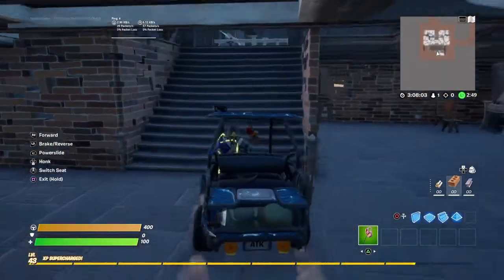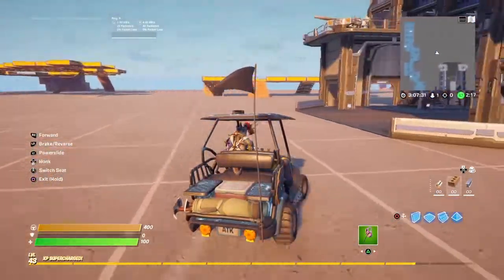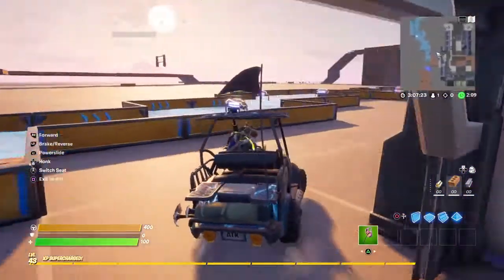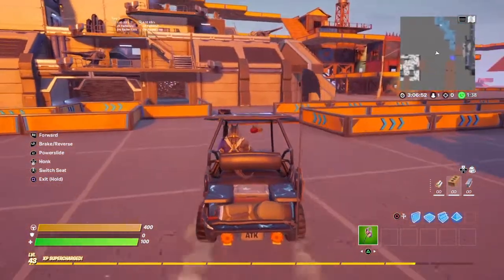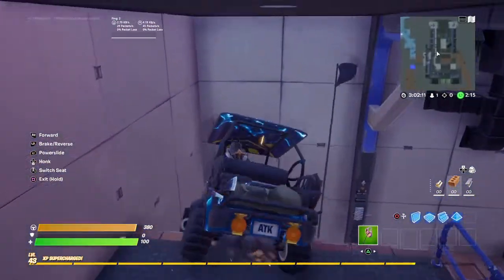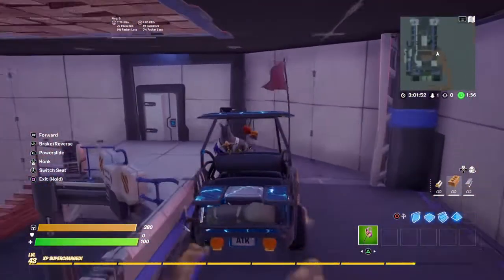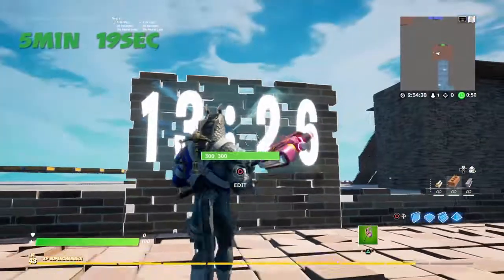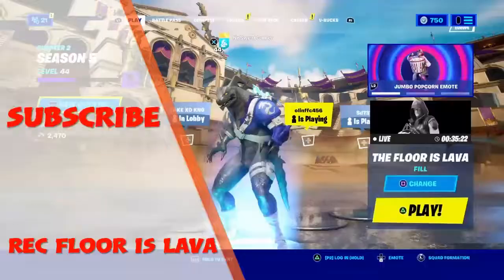Can i finish the car race under 5 min?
Can I finish the car race under 5 min in fortnite creative